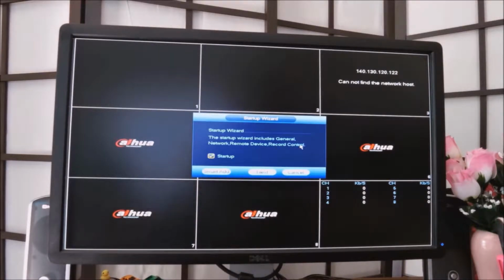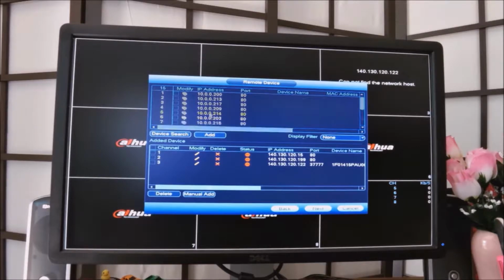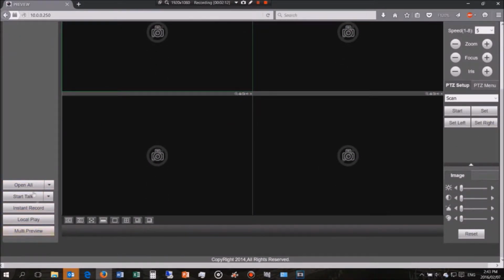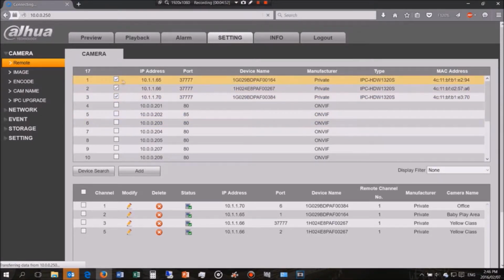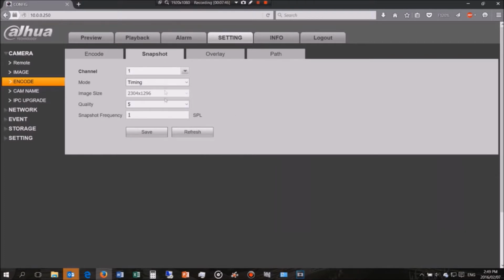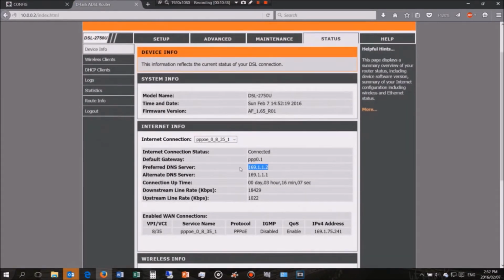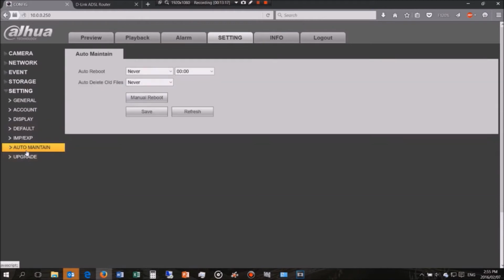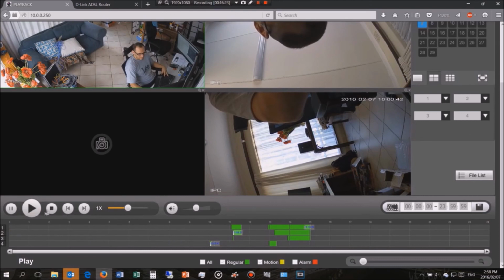DAHUA NVR kurulumu DAHUA NVR Systems Installation